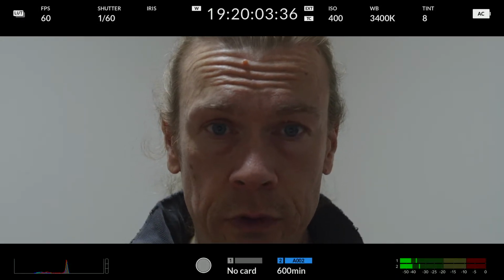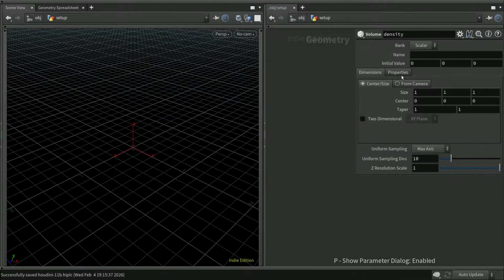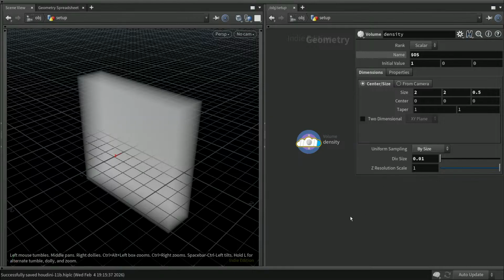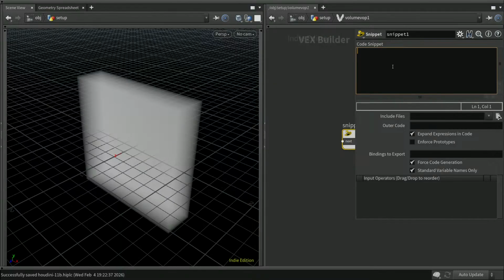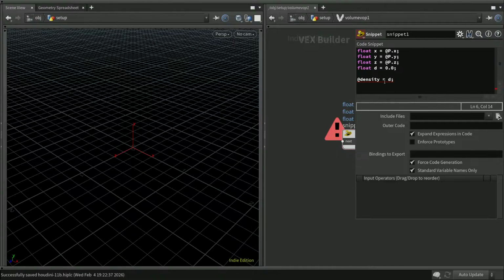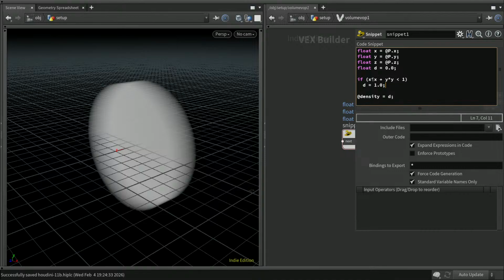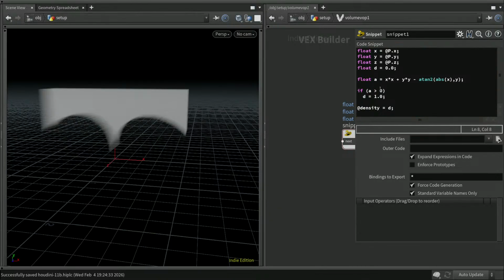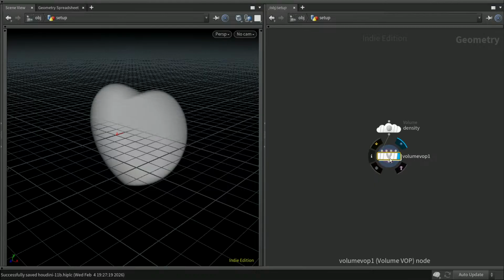Houdini Volume VOP Tutorial | Procedural Density Fields and Voxel Shaping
Create and shape 3D volumes in Houdini using Volume SOPs and Volume VOP networks. Learn to generate scalar density fields with voxel sizing, visualize density values, and use Snippet VEX in Volume VOPs to sculpt density based on position. Build cylindrical, angular, and organic shapes using distance formulas, offsets, and edge softening. Perfect intro to Houdini volume workflows for smoke, clouds, and procedural modeling.